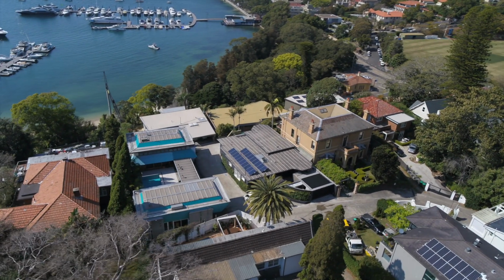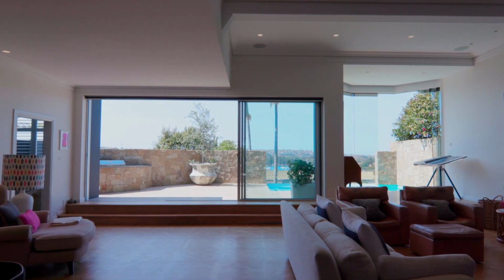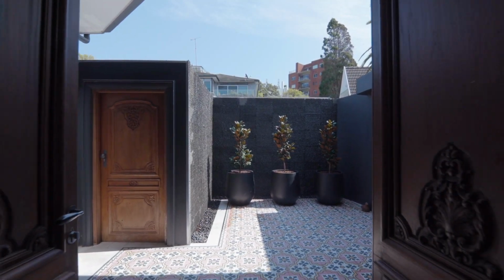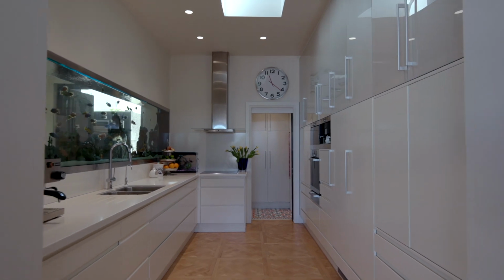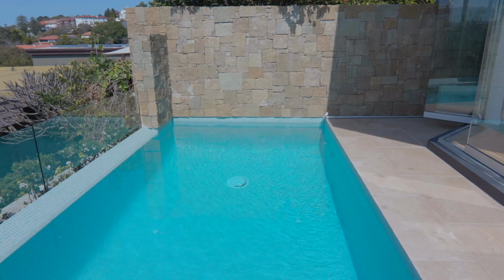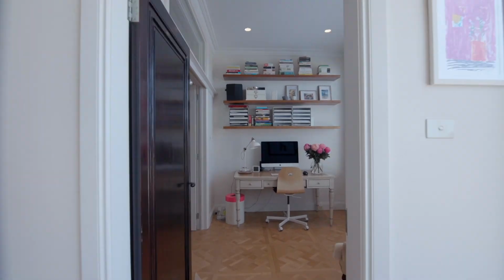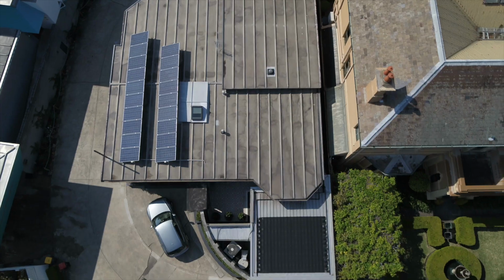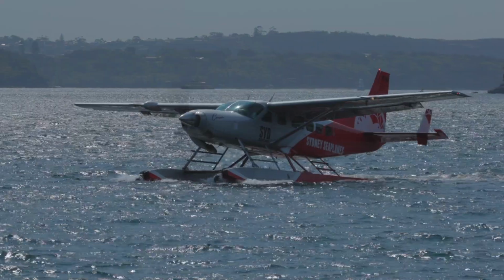Real Estate post production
I love doing Real Estate videos, yes, you heard me right :) especially when it is shot so well, in particular by the guys at Flying Robot, in Sydney, whom are known in the industry as top shelf and you can see why!

For me, I'm given the clips, the brief and the voice over script and from there, I create the story, that's right, story...!

You have to immerse the viewer / buyer and fo course, the spectacular homes that are being sold are amazing but it's all about music choice, cuts and flow and l actually thrive on the challenge as turn around times are usually "One Day'

The only effect used in these vids are speed ramping FYI